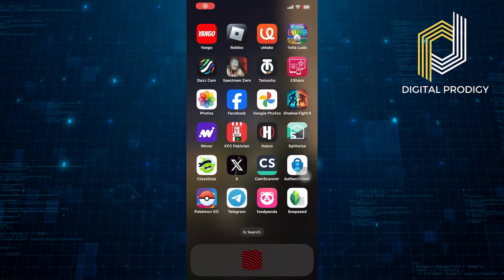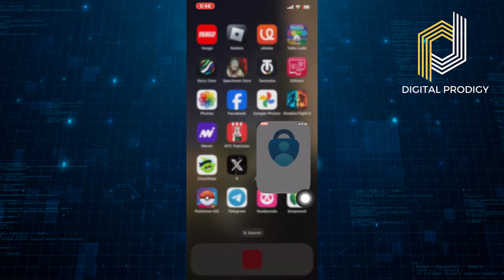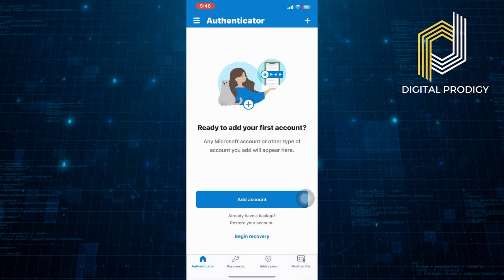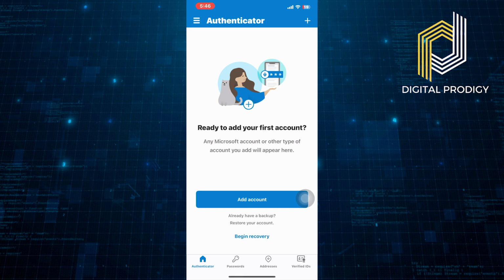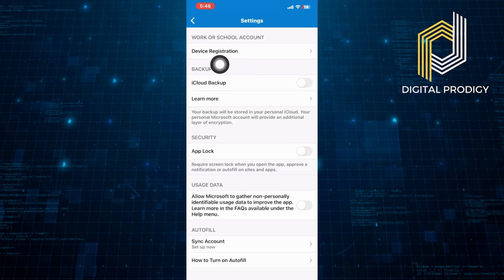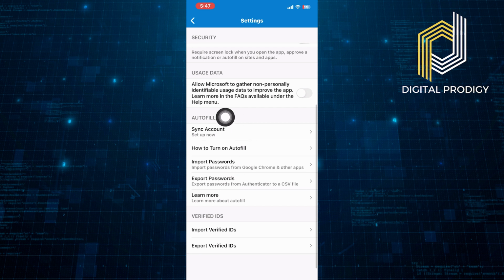How To Use Microsoft Authenticator App In 2024 (Easy Tutorial)